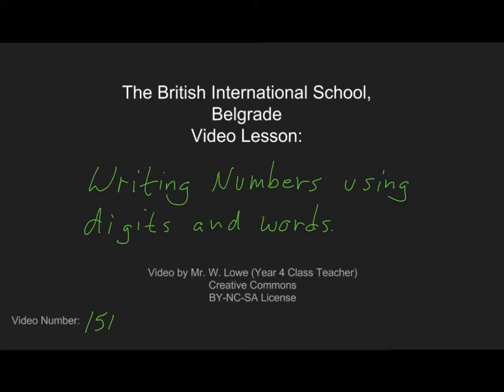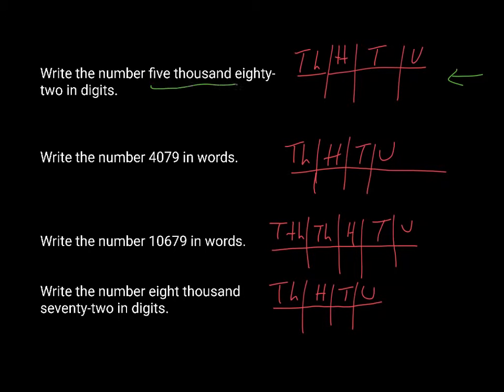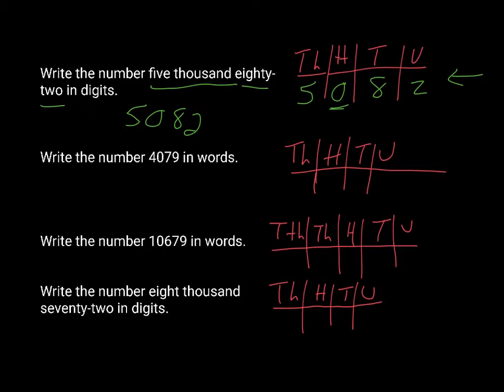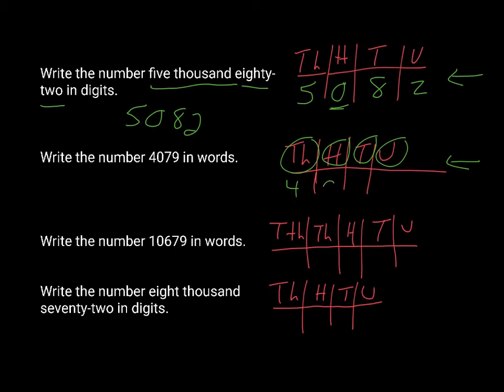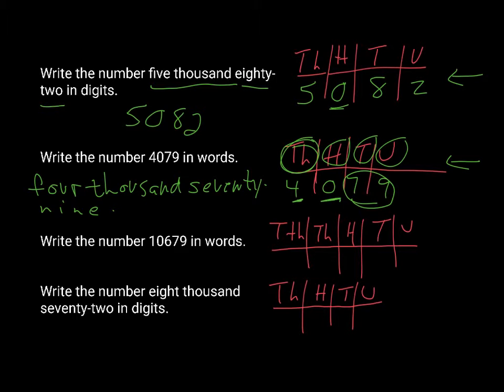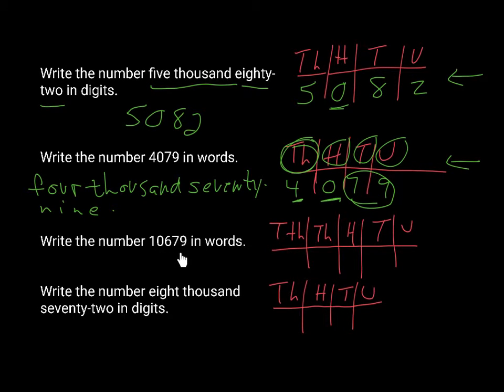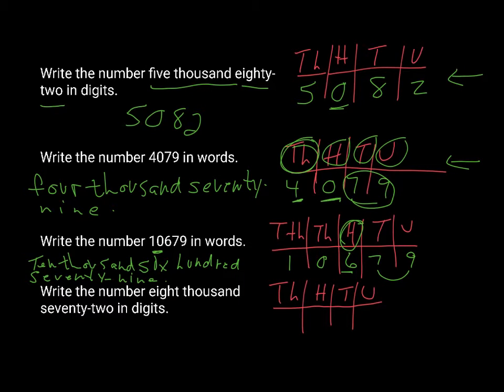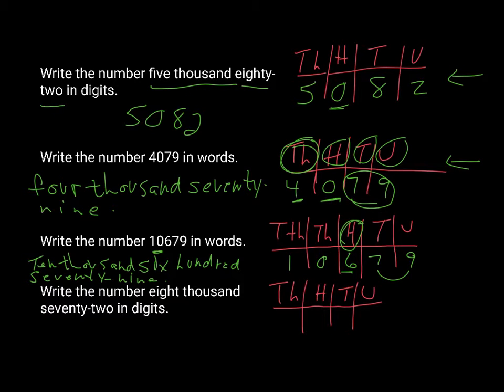How to Write Numbers in Figures and Words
In this tutorial, I look, step by step, how to correctly write numbers in both figures and words, including how to deal with zero in the middle of a number.